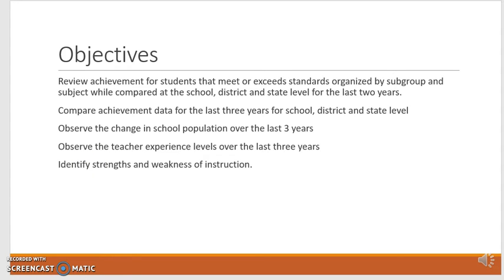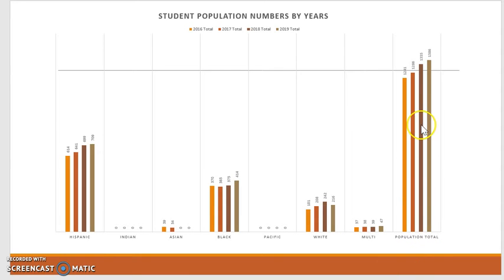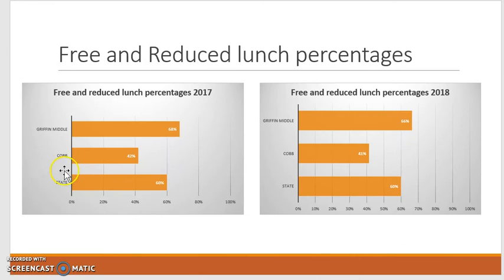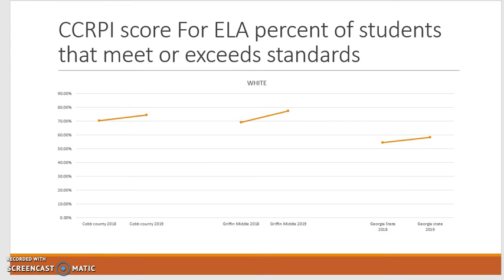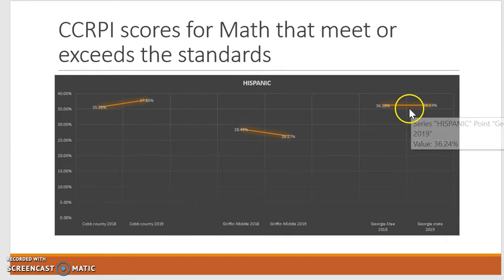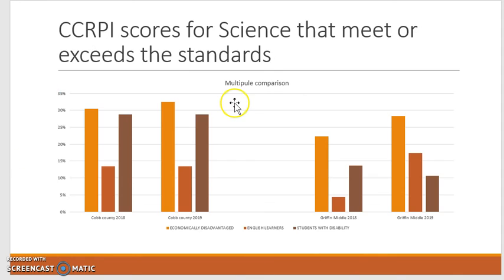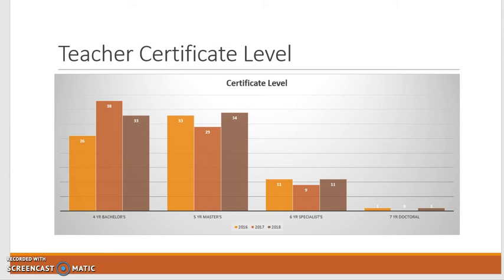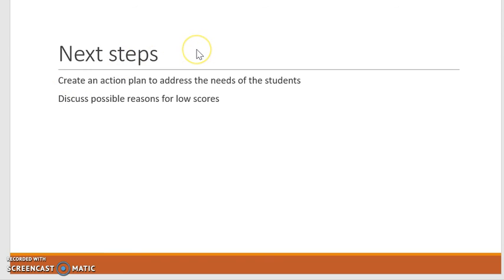Griffin Middle School CCRPI (College and Career Ready Performance Index) 2016 to 2019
This presentation covers collected CCRPI data from the years 2016 to 2019 for Griffin middle school in Cobb County as compared to the county.

The amount of data the CCRPI report covers is extensive and can be overwhelming. For an overview explaining what is covered view the video put together by GADOE (Georgia Department of Education)

This infographic is also a very helpful snapshot to help you understand how the CCRPI report is sectioned and organized.